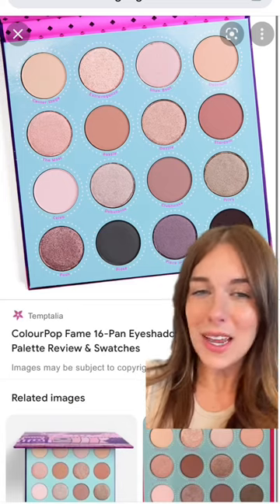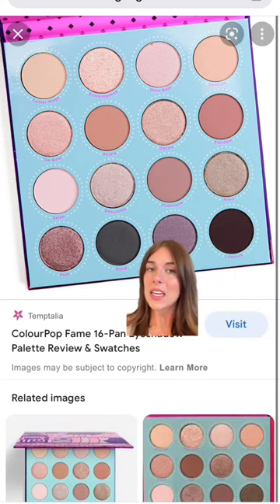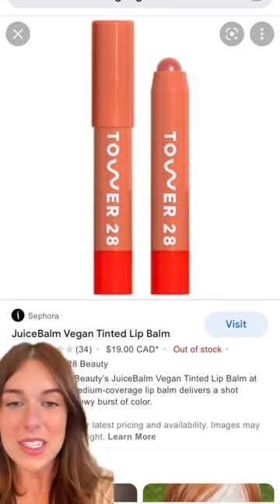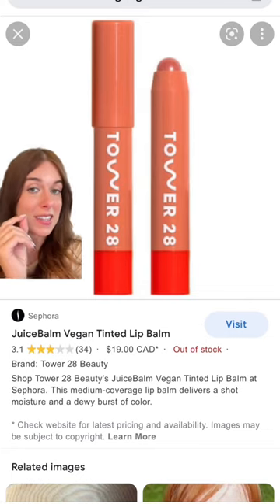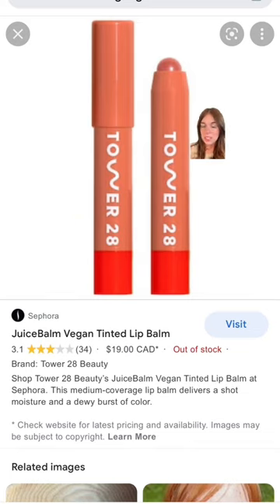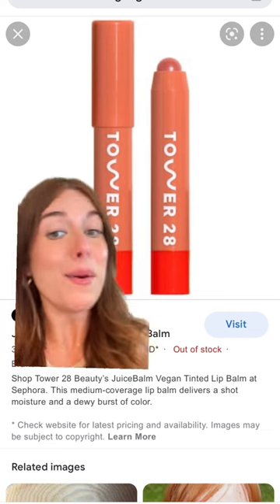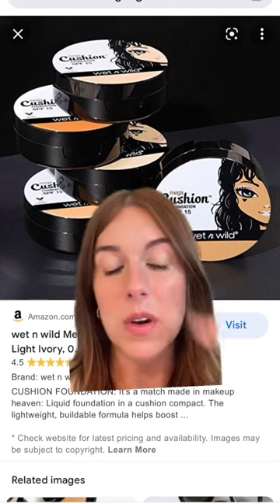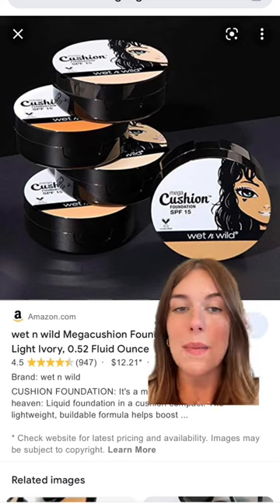MORE PRODUCTS THAT SHOULD HAVE NEVER BEEN DISCONTINUED 🚫